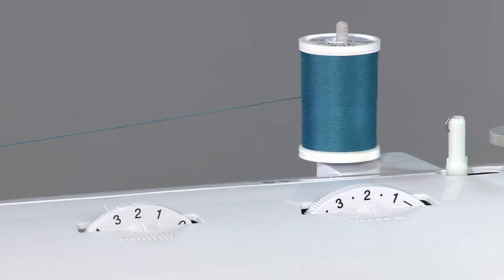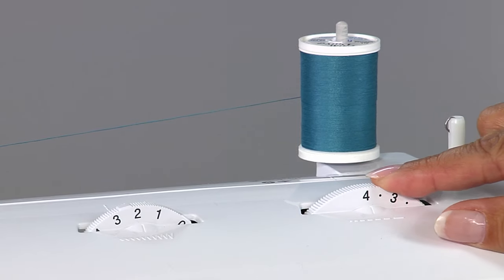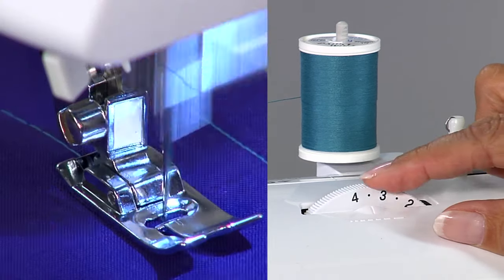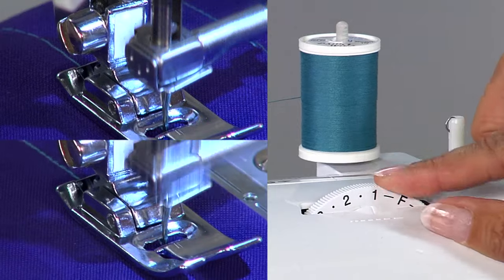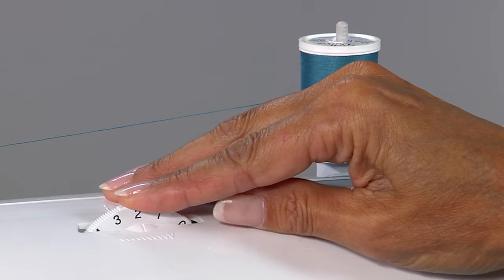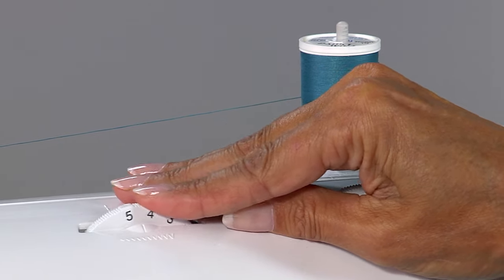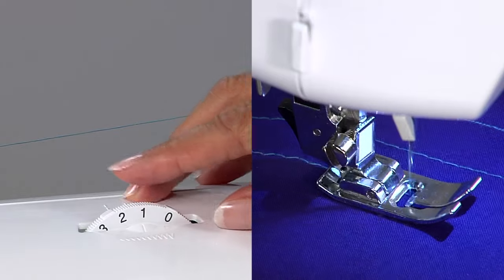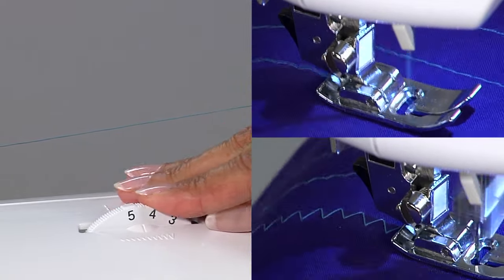How To Adjust Stitch Width and Length on a Brother Sewing Machine